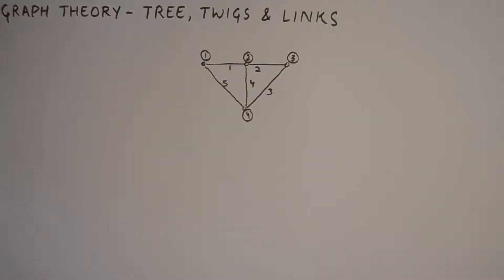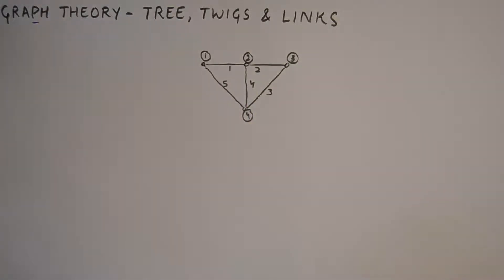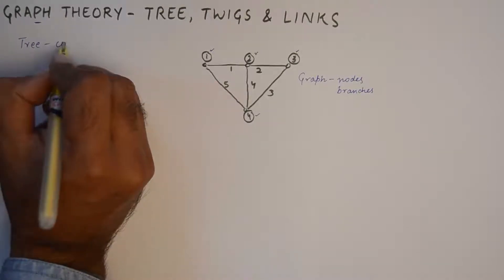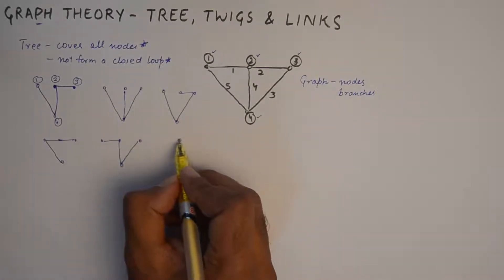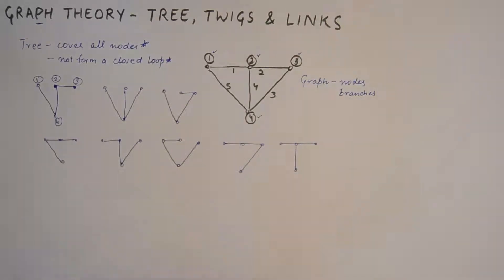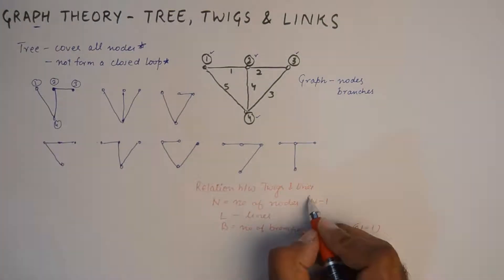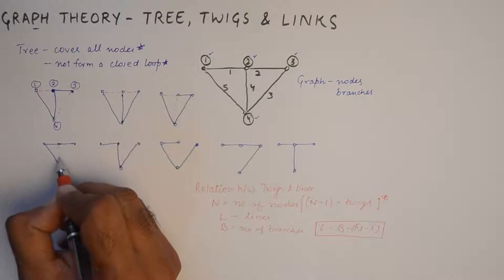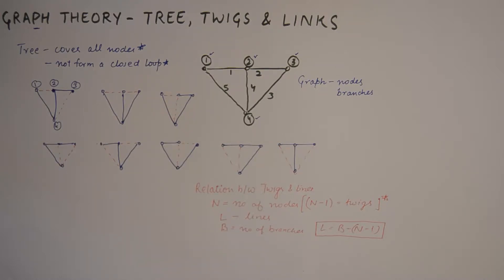Graph Theory : Introduction Trees Twigs and Links